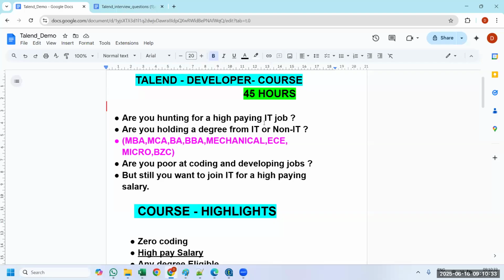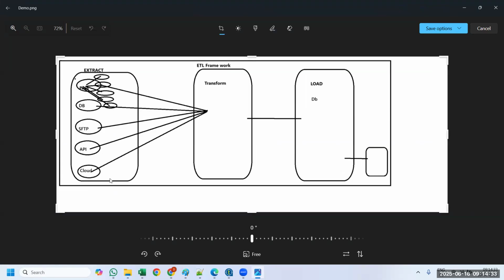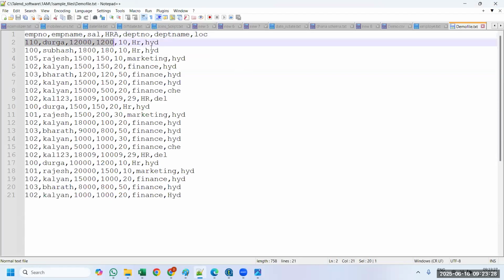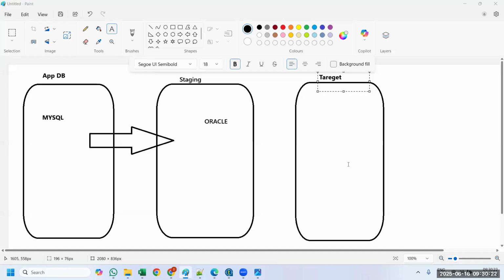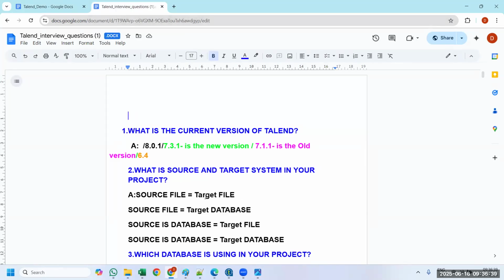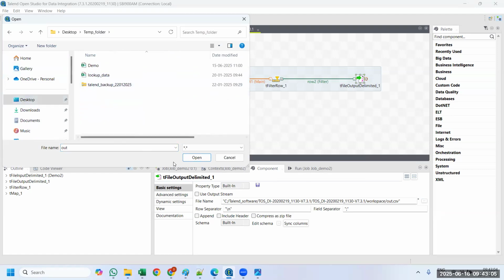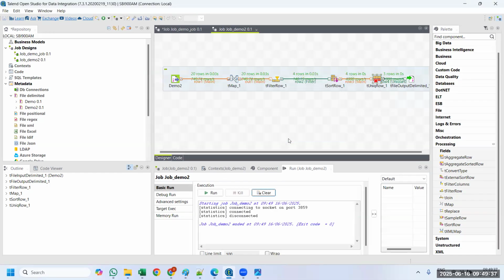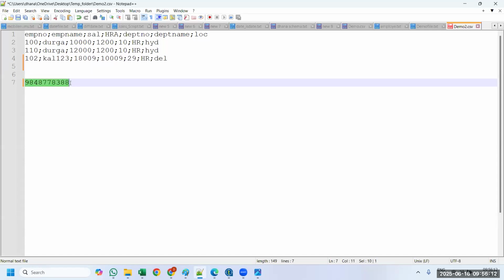ETL DEVELOPER tutorials || Demo - 1 || by Mrs. Y. Laxmi On 16-06-2025 @9AM IST